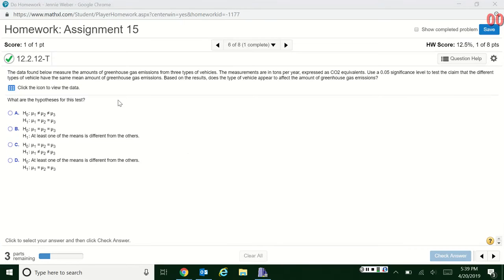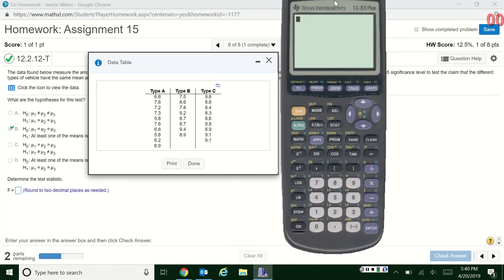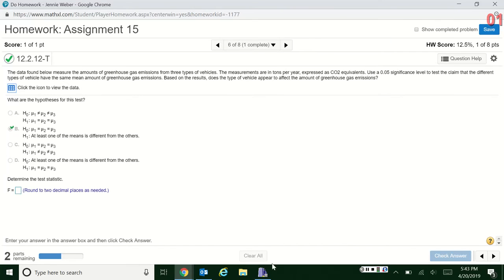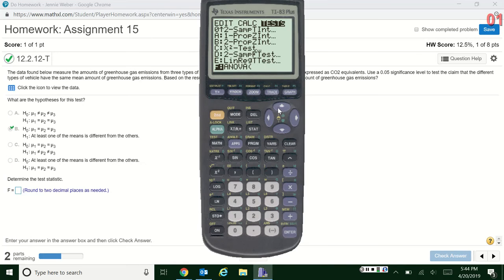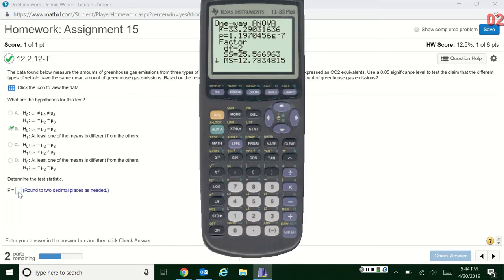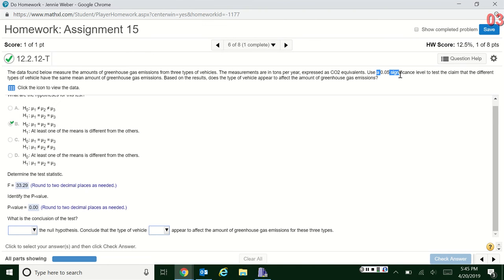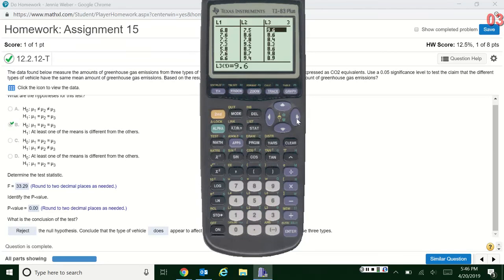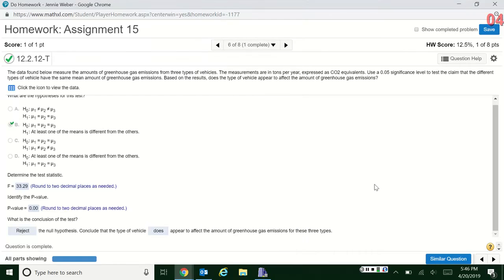Week 15: 12.1 - ANOVA on TI [STAT 200]